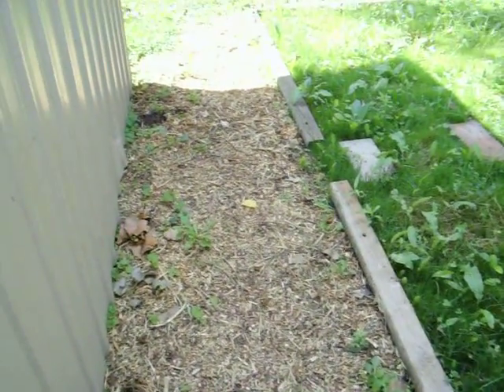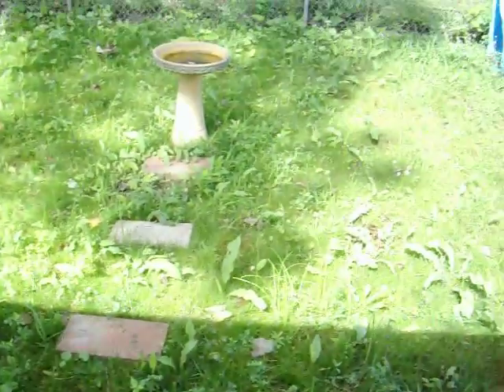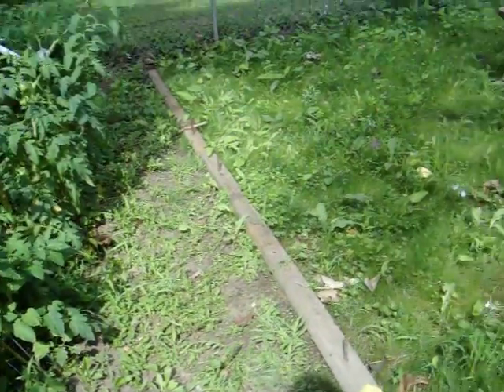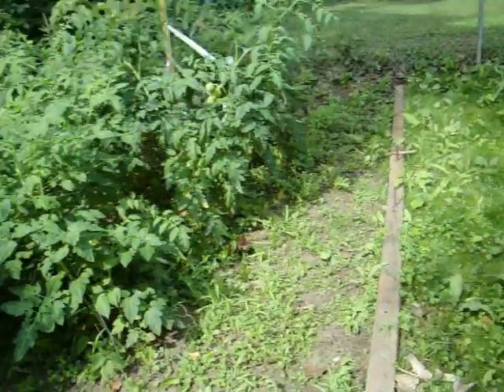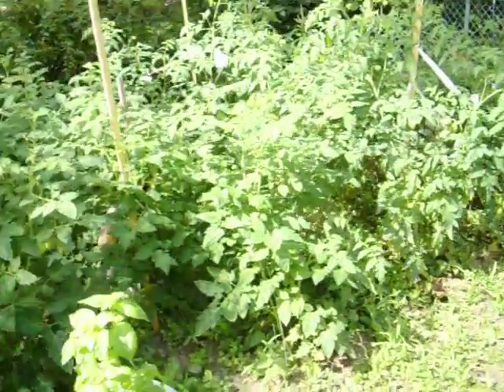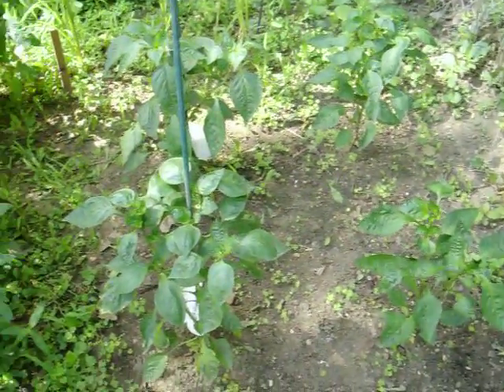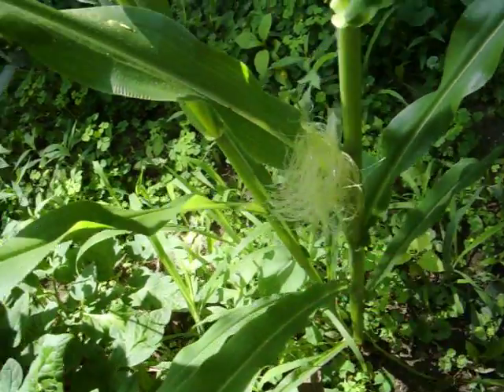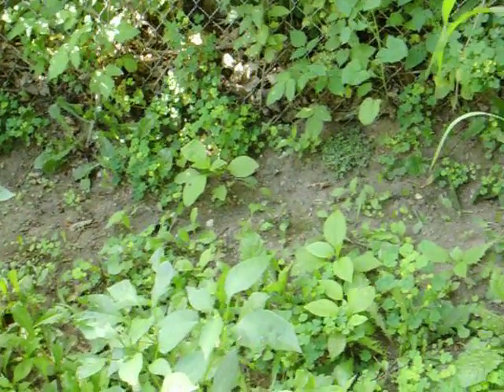garden tour 2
Same garden, a little over a month later (yikes!)